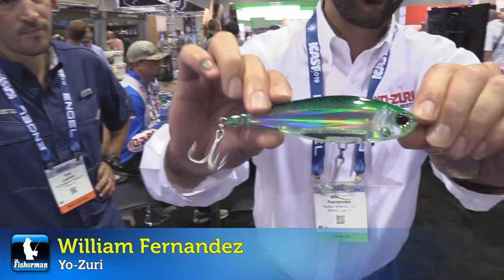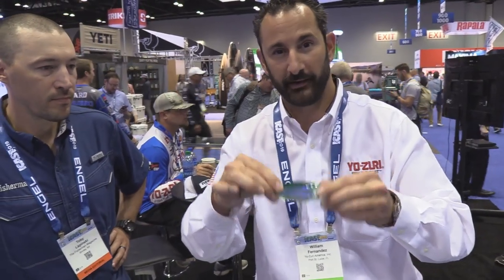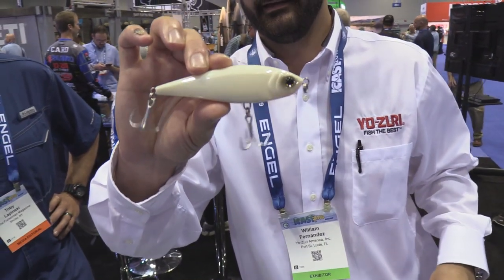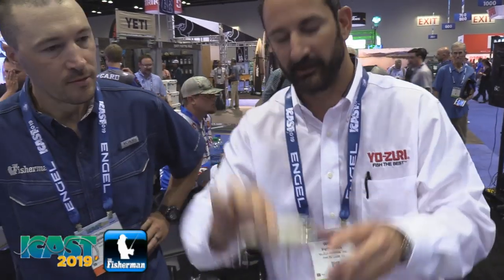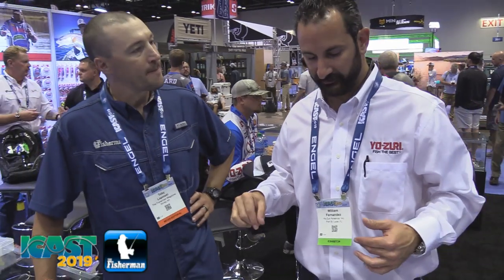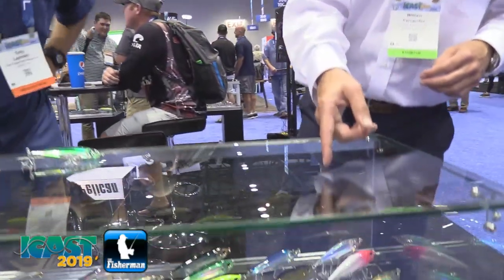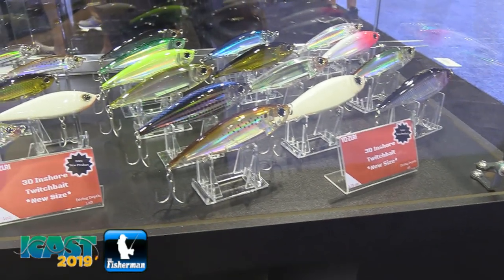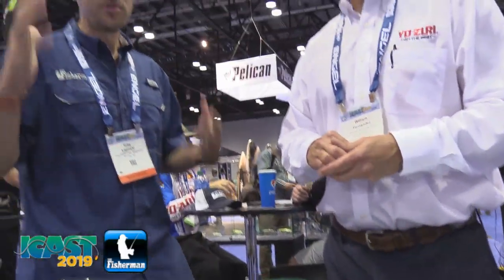THE FISHERMAN'S NEW PRODUCT SPOTLIGHT – YO-ZURI 3D INSHORE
New sizes coming from Yo-Zuri in their 3D Inshore series, a 5-1/4” and 4-3/4” with 2X hooks and 2X split rings to “2X” a few of your fall catches.  Expect a few new colors out this fall as well, including a pretty incredible “peanut bunker” match.  The new Yo-Zuri plugs will arrive in October, but The Fisherman has a sneak peek right now in our New Product Spotlight.